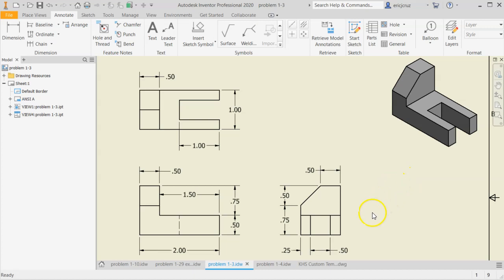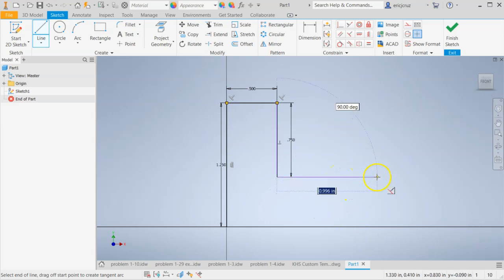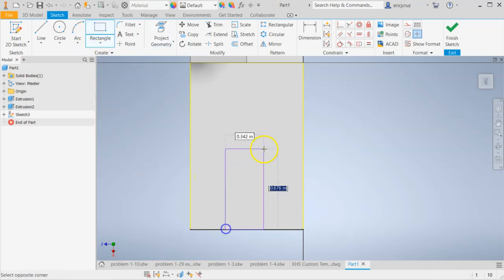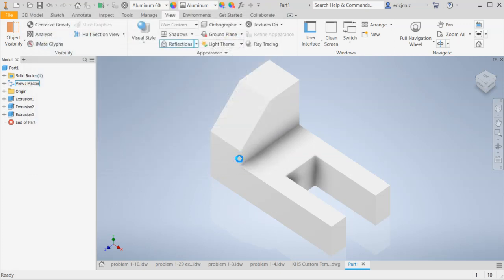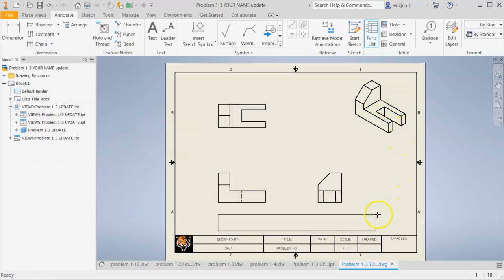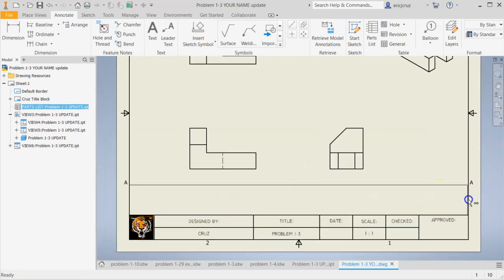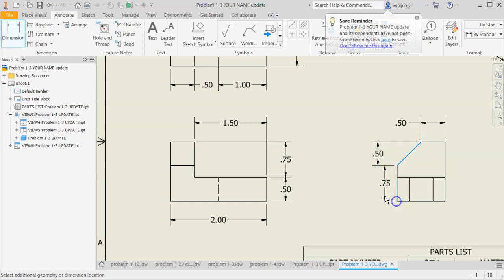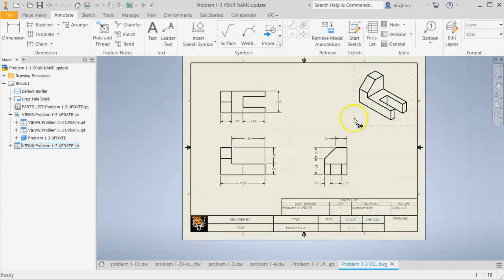Problem 1-3 Update